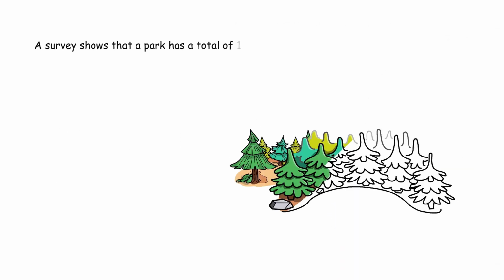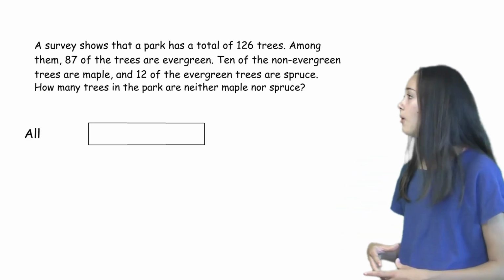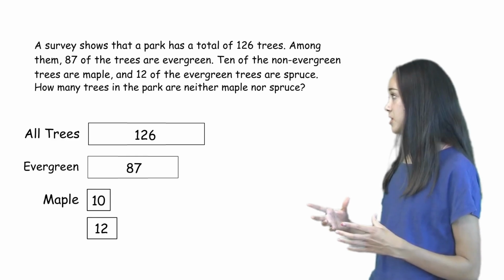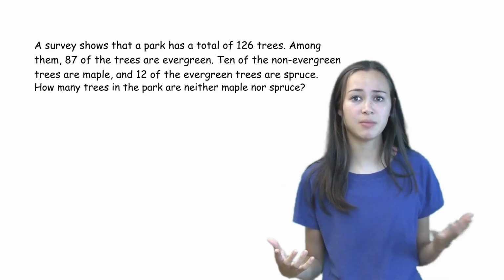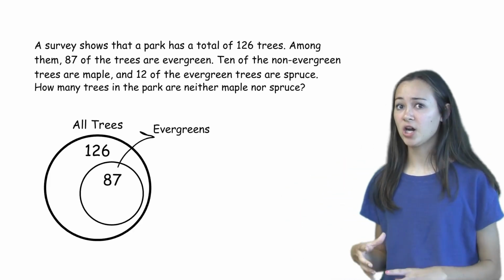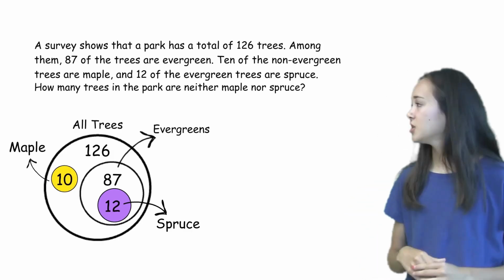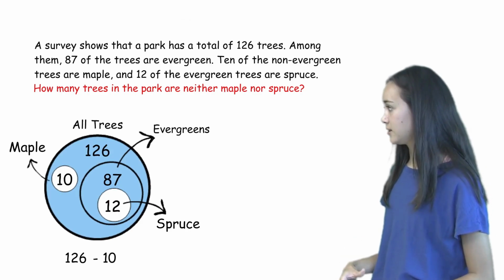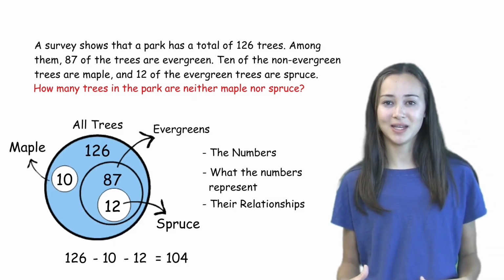Drawing Picture/Diagram in Math III: Using Circles to Show Categories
This video teaches students how to use circles to represent objects in different categories. They will see how overlapping circles can show sets, groups, and the relationships between them. It is a great gentle introduction to sets and Venn diagrams.